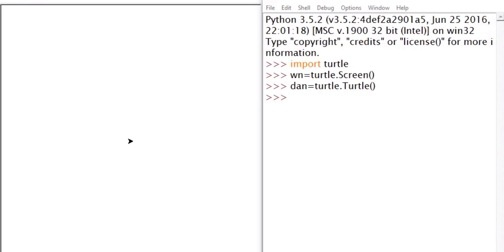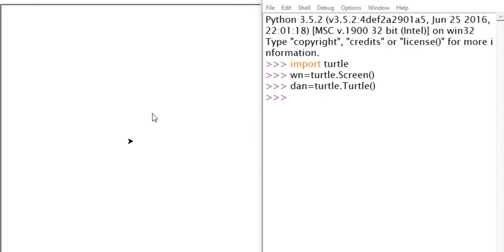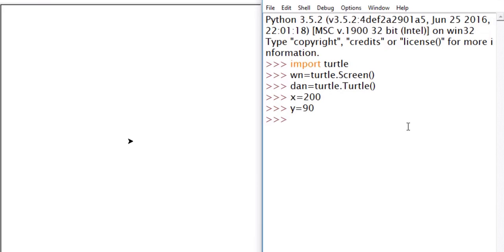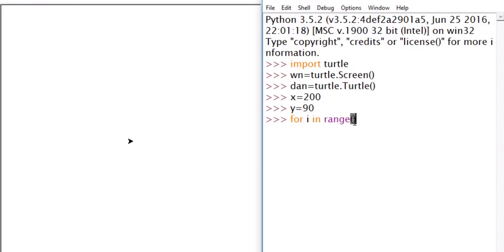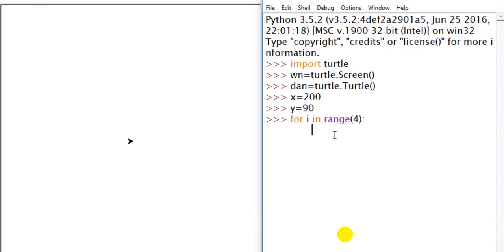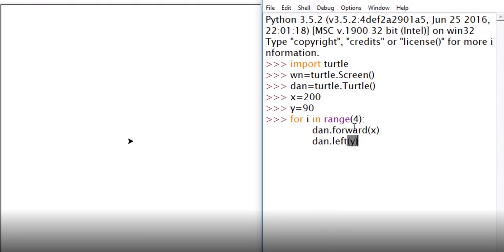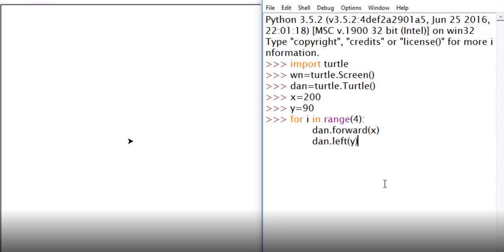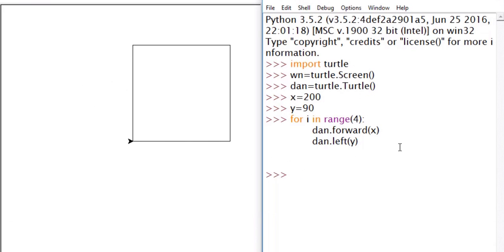turtle L2 P4